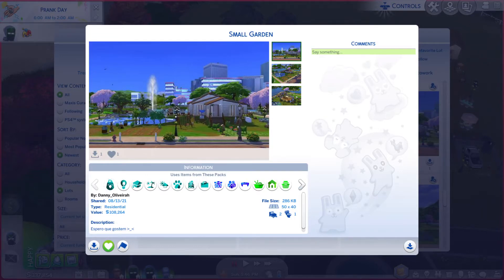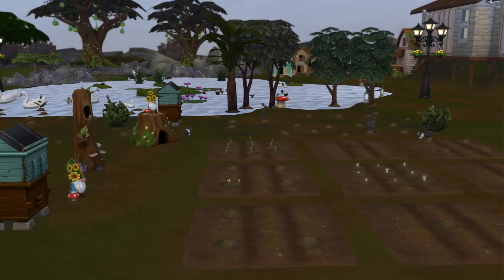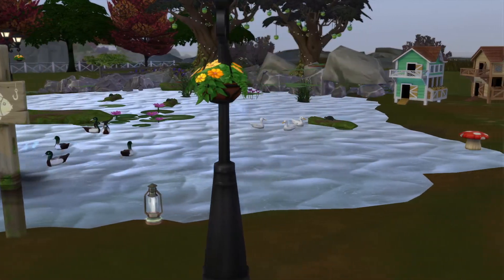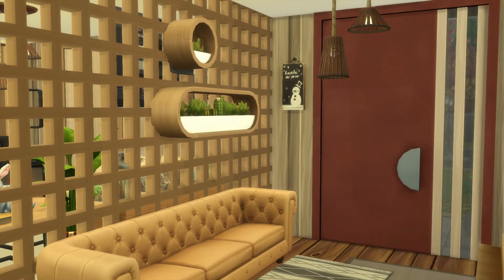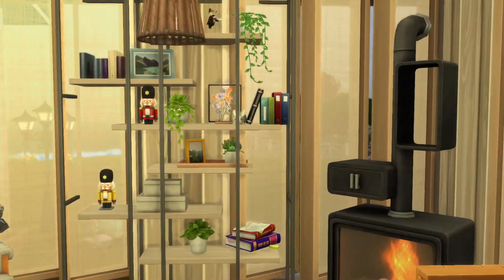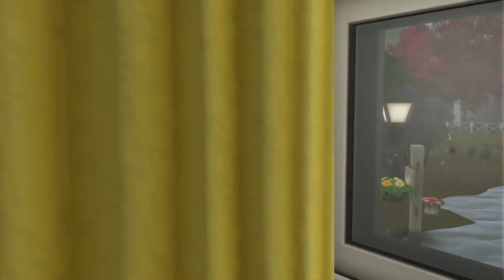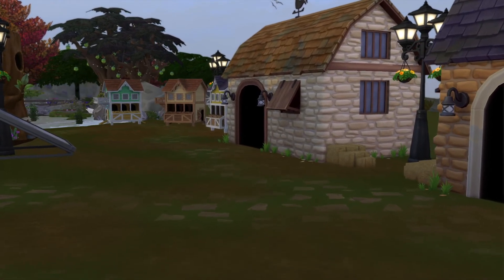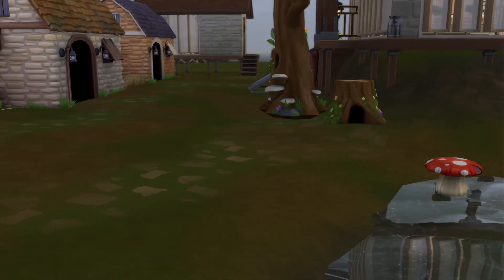The Sims 4 Gallery Lots ep# 696 Small Garden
Id- Danny_Oliveirah
Lot- Small Garden